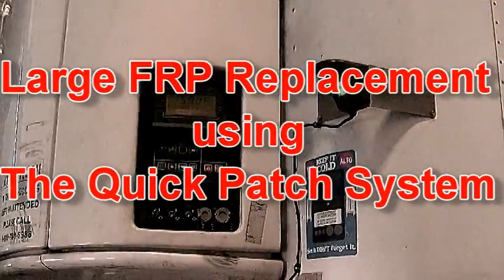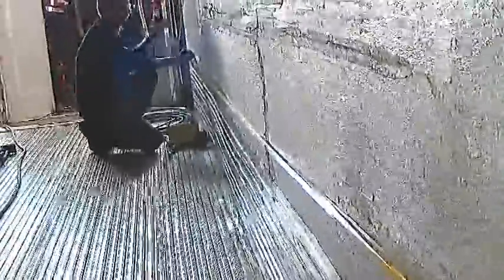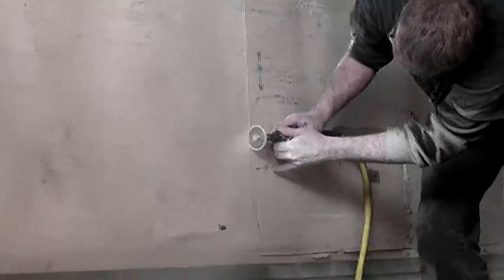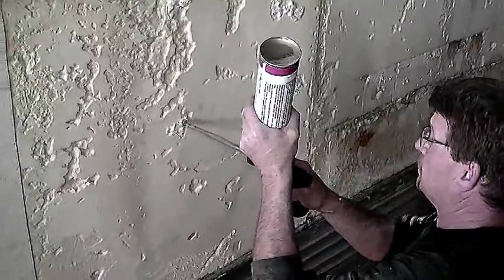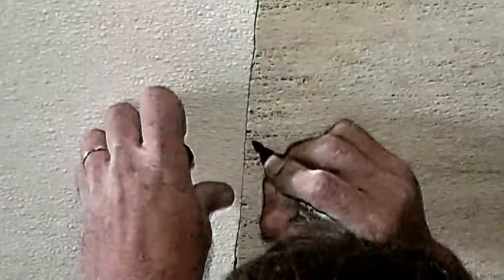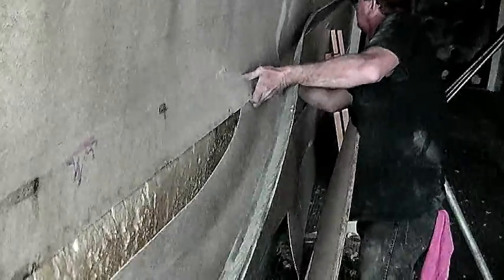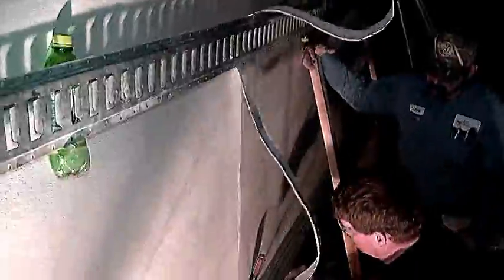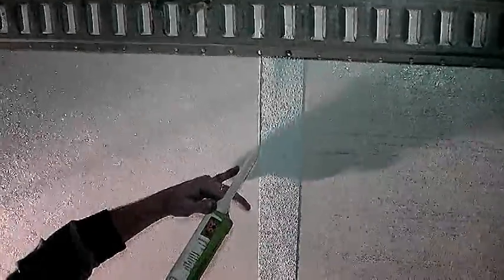How to repair trailer walls with the Quick Patch System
The Quick Patch system for Trailer Wall Repair cleanly and effectively repairs fleet and semi trailer walls.